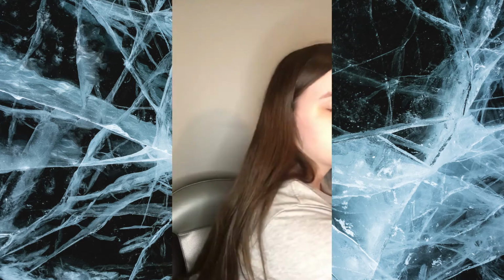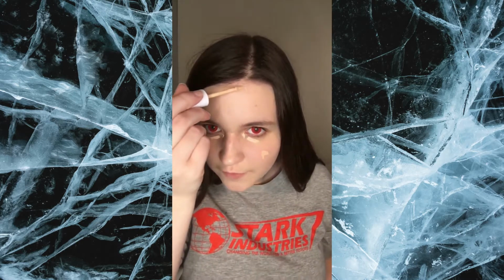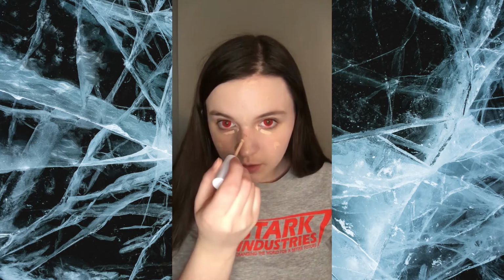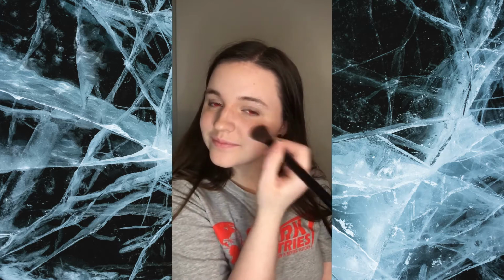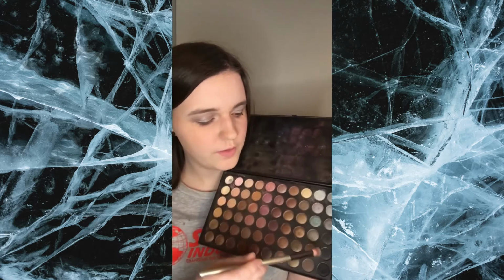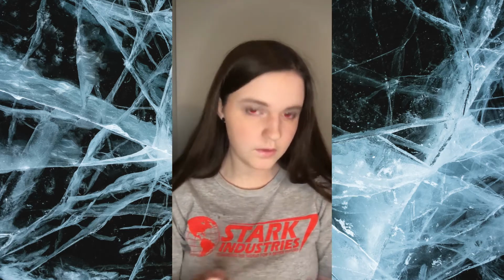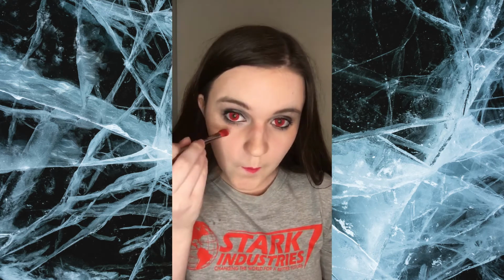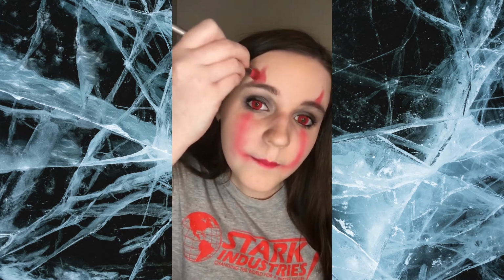Clown Makeup Tutorial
Setting Powder

Eyebrow Pencil

Eye Shadow

Liquid Eyeliner

Red Eye shadow